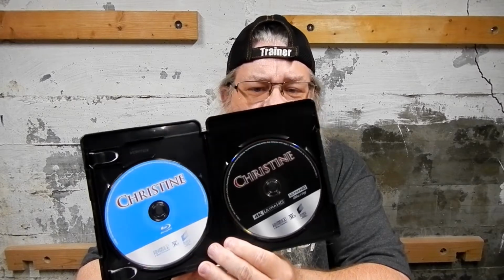CHRISTINE - 4K REVIEW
My Home Theater:
DVD shelves